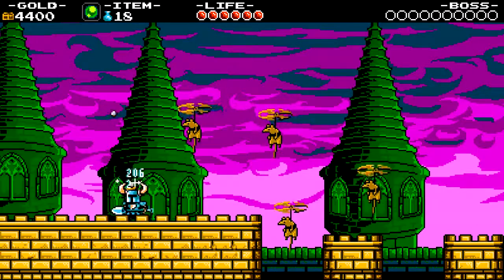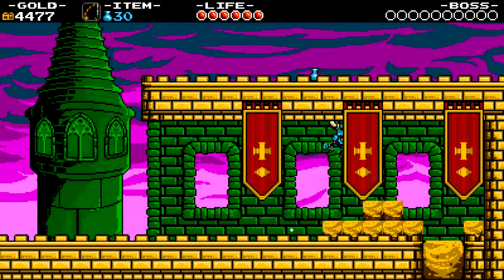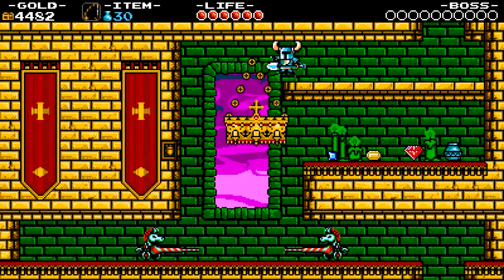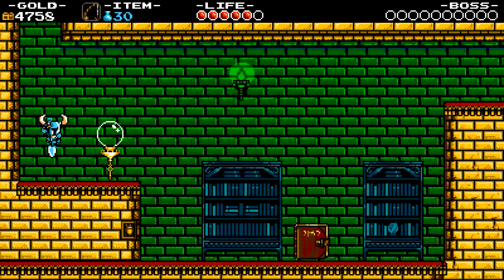"FYI: DON'T BREAK THE CHECKPOINTS!! ;-;"|Shovel Knight Ep.3| (HD)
HELLO EVERYONE! I hope your day is going well and that you enjoyed this episode of Shovel Knight! I can't believe I screwed up so bad in this episode lmao. I can't wait to get all of the videos I have of this out, so you guys can see all of the amazing levels in the game! Also, sorry for no webcam. Trying to get mine working again :p.

If you actually started to read the description type: "SALTY MC SALT SALT" in the comment section ;).

"Shovel Knight is a sweeping classic action adventure game with awesome gameplay, memorable characters, and an 8-bit retro aesthetic created by Yacht Club Games. You play as the eponymous Shovel Knight, a small knight with a huge quest. Shovel Knight has come to this valley with two goals: to defeat the evil Enchantress and save his lost beloved. He wields a ShovelBlade; a multipurpose weapon whose techniques have now been lost to the ages. Always honest and helpful, Shovel Knight is a shining example of the code of Shovelry: Slash Mercilessly and Dig Tirelessly! However, between Shovel Knight and his beloved stands a cadre of villainous knights. These terrible foes, known as The Order of No Quarter, have been dispatched to prevent Shovel Knight from reaching the Enchantress at any cost!"
[SOCIAL LINKS]
[ARTIST]
[These are the artist that I often commission for art for my channel. Make sure to check out all of these amazing artists and give them all of your support! :D]